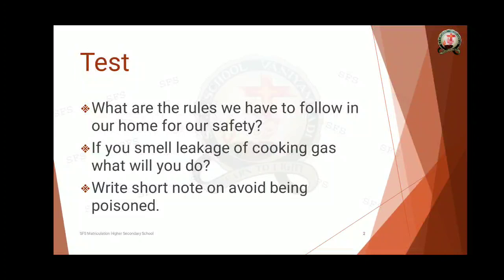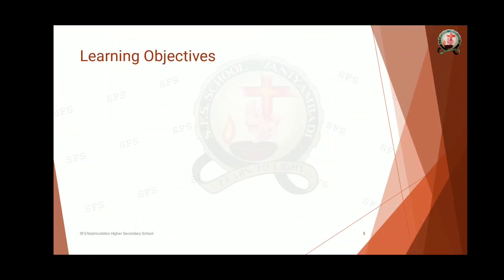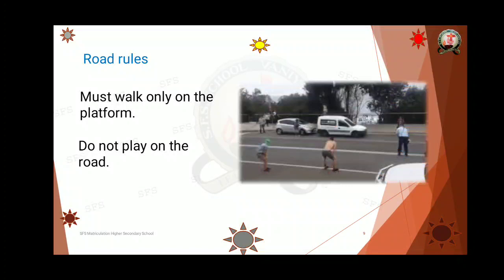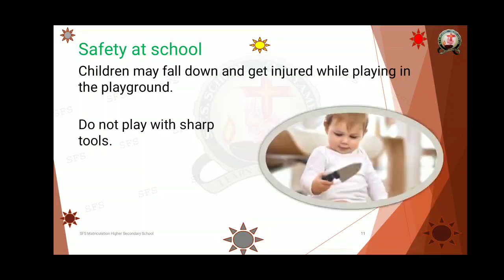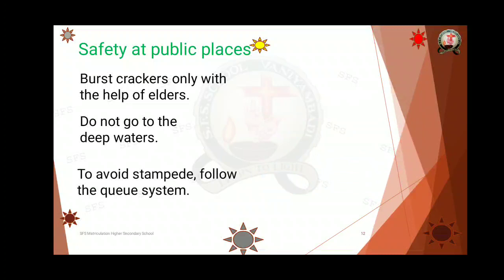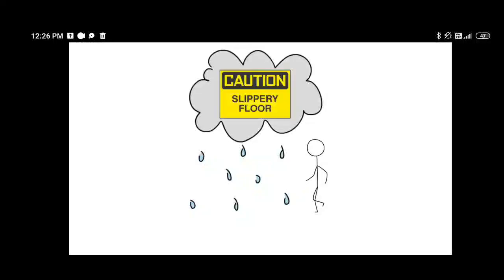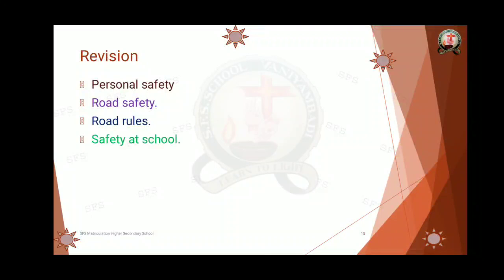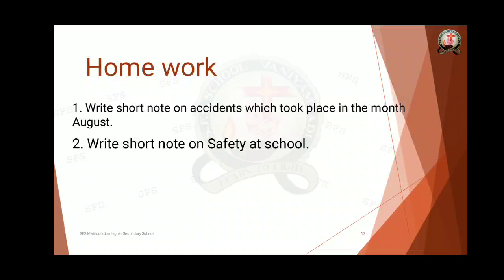IV STD - SCIENCE - LESSON 3 - PART 2